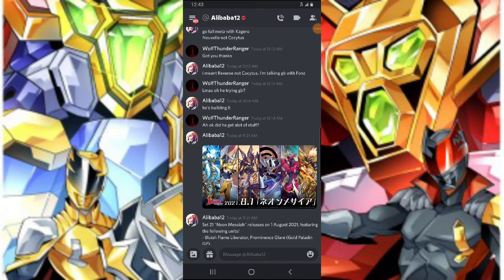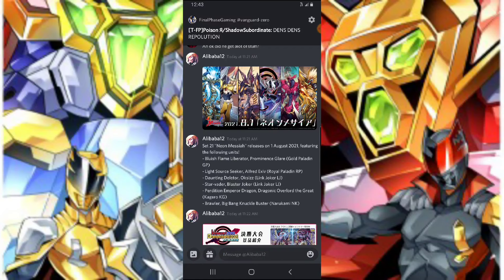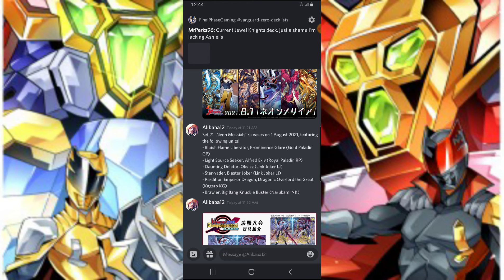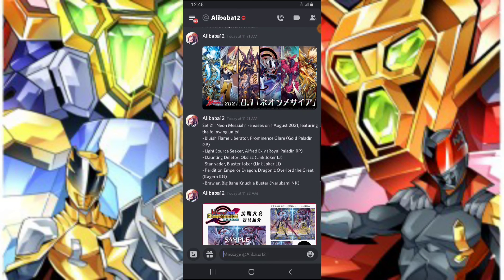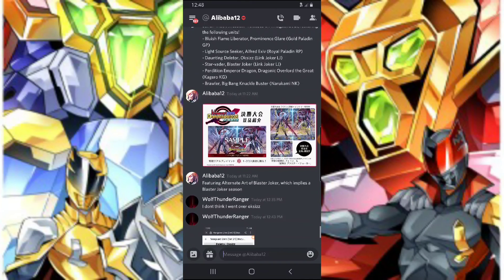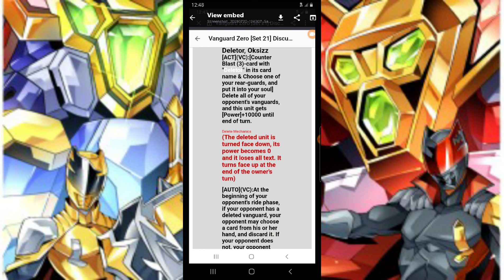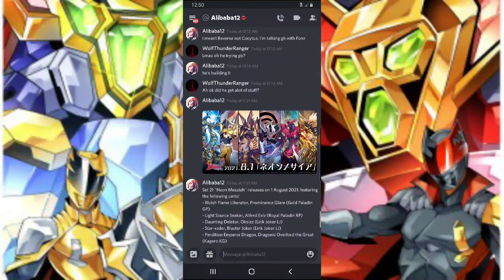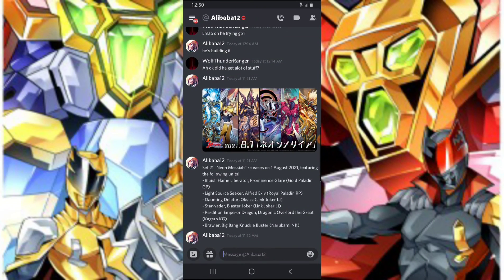Vanguard Zero: Set 21 Finally Revealed The End Of Legion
alright g era begins soon for Japan and will be starting g era in 2022 for global